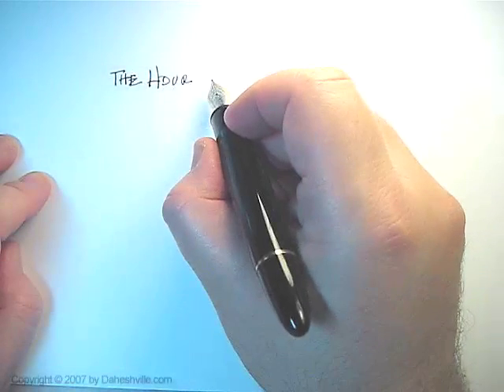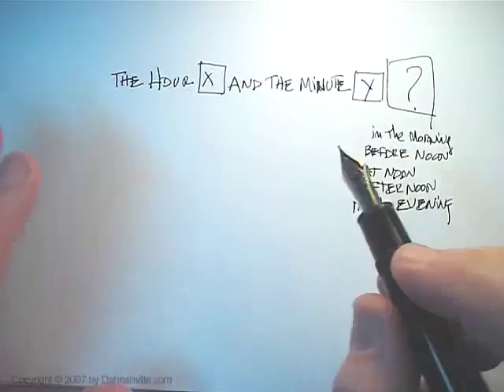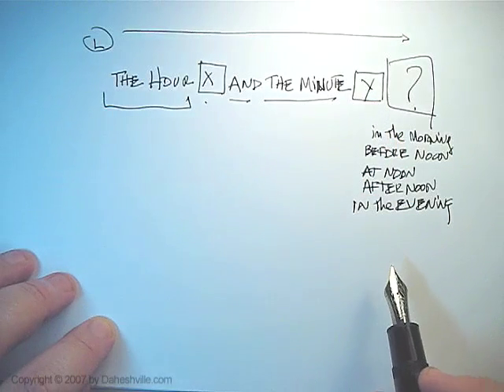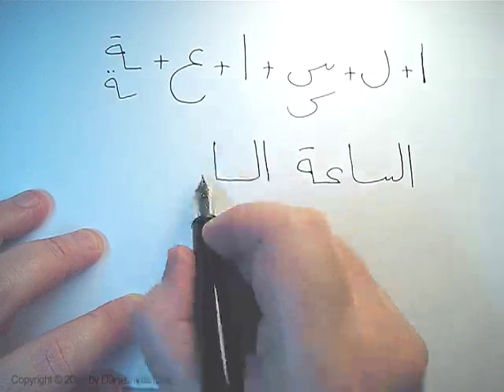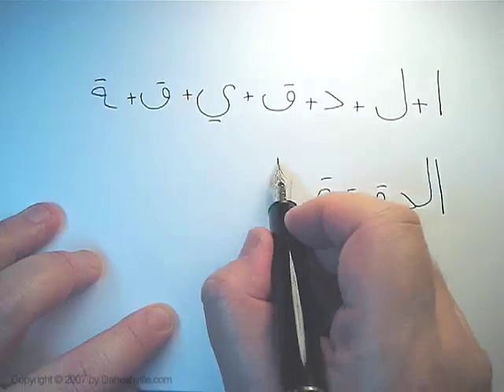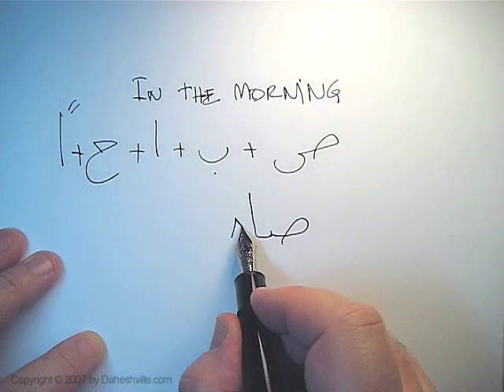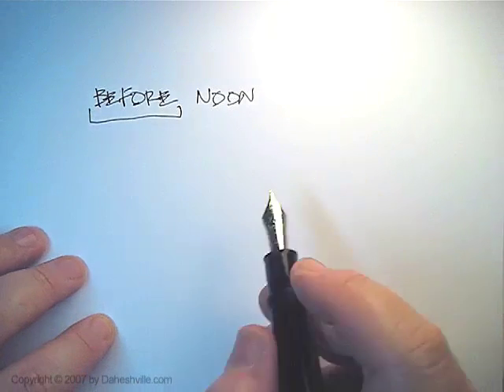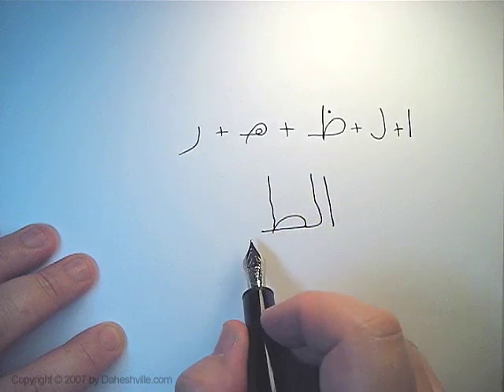The Daheshist Symbol - Episode 25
In this episode, we learn (part one of two of) how to write the time.

Created by Mario Henri Chakkour
Produced by StudioView Interactive, LLC.

Drum samples by Michael Botts, courtesy of Ilio's Plantinum Drums.